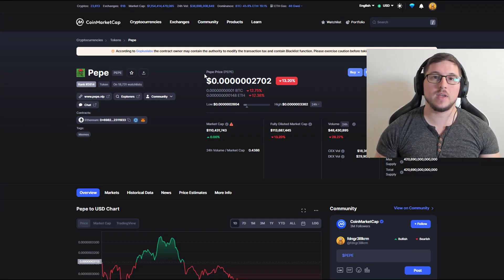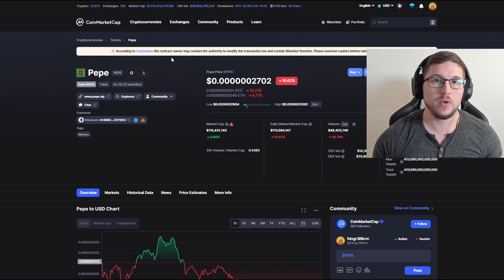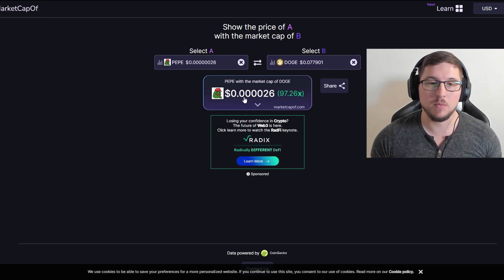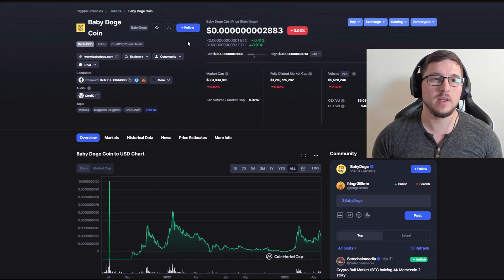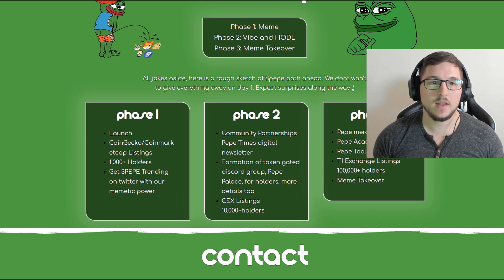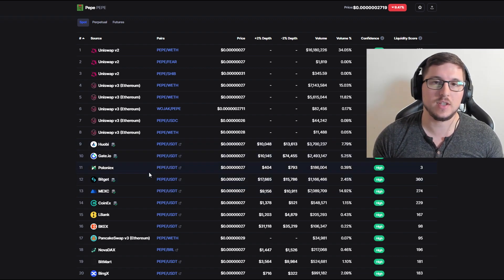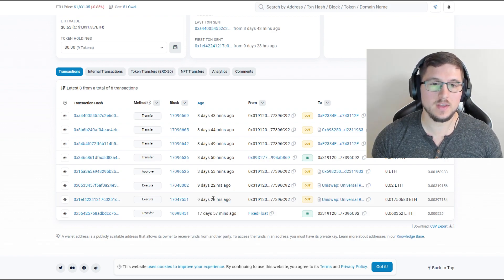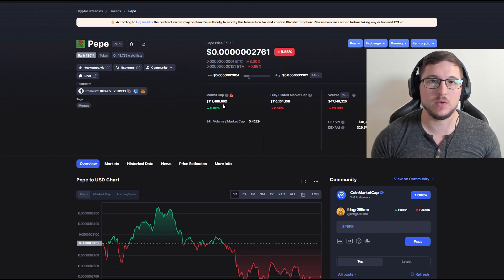Can PEPE Token Reach $0.01 ? Realistic Price Prediction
In this video, we'll be exploring the question of whether PEPE Token can reach $0.01 and providing a realistic price prediction for the cryptocurrency. PEPE Token has been gaining attention in the crypto world recently, and investors are curious about its potential for growth. We'll be discussing the factors that could impact PEPE Token's price, including its current market cap, adoption rate, and competition from other cryptocurrencies. We'll also be looking at historical price trends and making comparisons to similar tokens to help us arrive at our price prediction. Whether you're a seasoned crypto investor or just starting out, this video is a must-watch if you're interested in PEPE Token and its potential future value. So sit back, relax, and let's dive into the world of PEPE Token price predictions.

If you want to support my channel and contribute towards making even better videos, you can do so by donating crypto here, and I will also feature you in my next video. :)
0xF3008f056f8537bdcf1Dd14b51AC107B9201CDb9

The Best Binance BONUS/CODE
- I0L2U3M6 (30% / 20%)

I am sharing my opinion based off speculation. You should not take my opinion as financial advice. You should always do your research before making any investment. You should also understand the risks of investing. This is all speculative based investing.